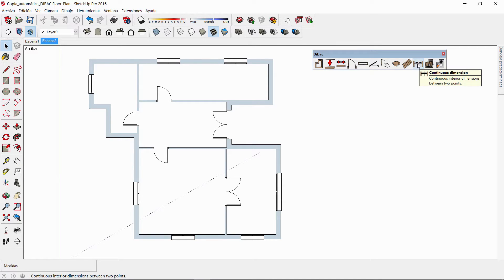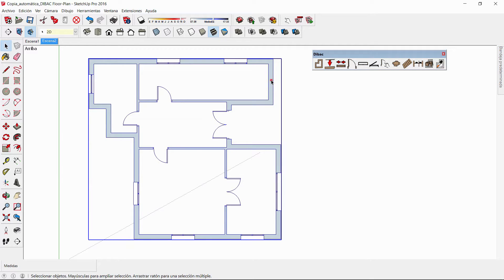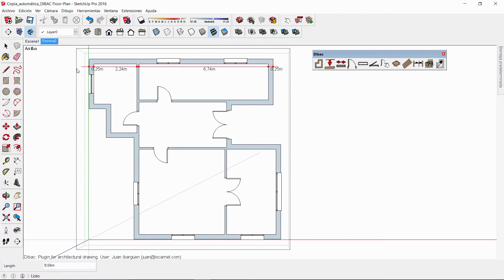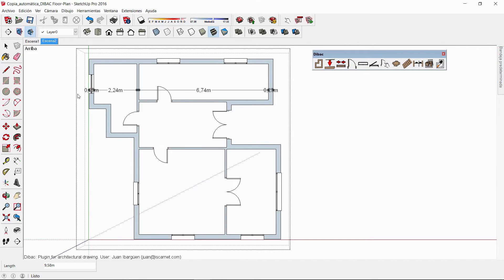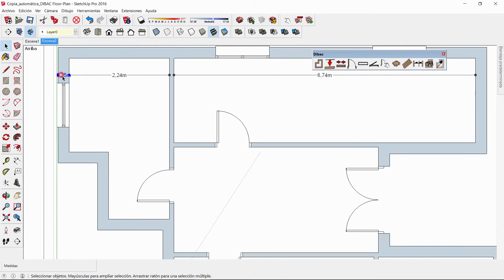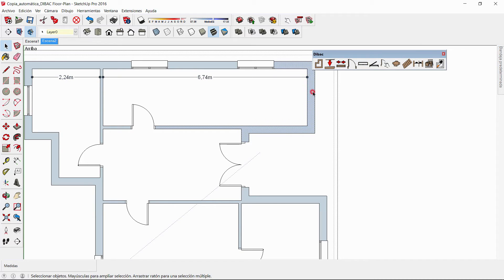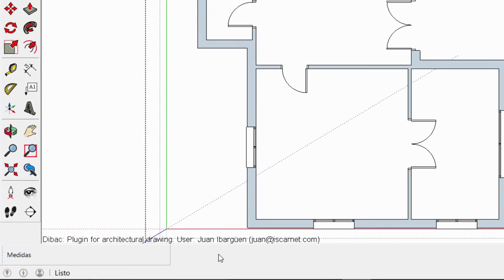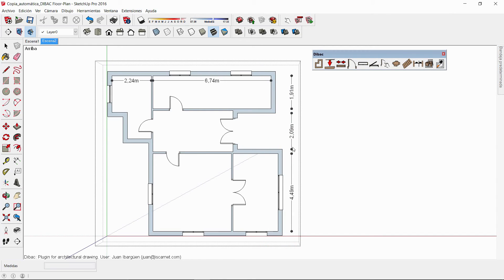Tutorial 7: Continuous Dimension Tool | Dibac for SketchUp (English)